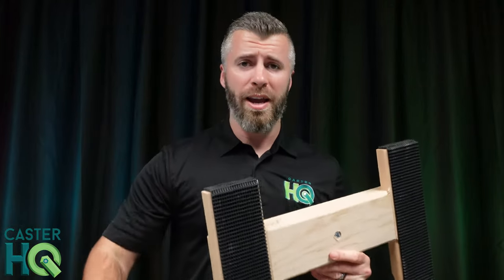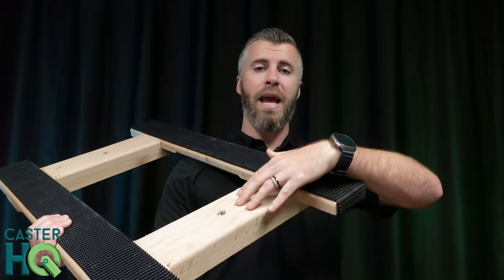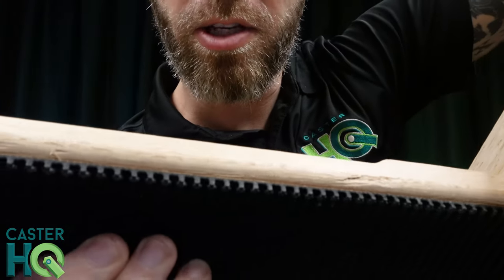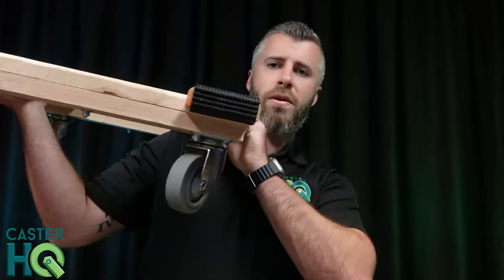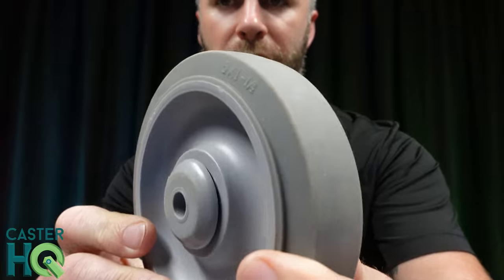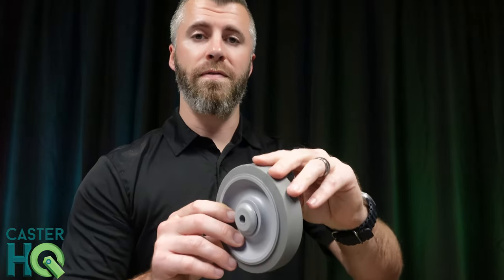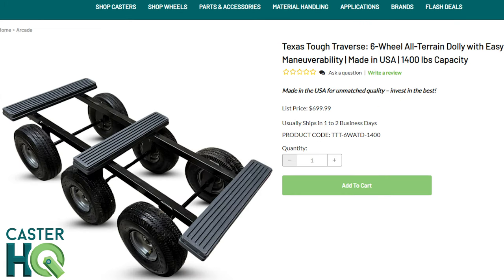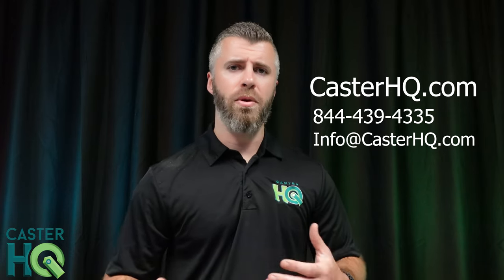Top-Quality USA-Made OAK Dollies: The World's Best Hardwood Furniture & Moving Dollies Revealed!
Discover the unmatched durability and performance of our USA-made OAK Dollies, exclusively designed for those who demand the highest quality in furniture and moving dollies. Crafted from premium solid oak, these dollies are not just tools but investments in efficiency and reliability. Whether you're a professional mover, a homeowner, or a business looking to streamline operations, our hardwood dollies provide the strength and durability you need.

Our OAK Dollies are engineered for versatility, easily handling everything from heavy furniture to delicate items with ease. With a design that prioritizes both functionality and aesthetics, these dollies are perfect for any moving task, large or small.

Why settle for less when you can have the best? Click the link to shop our collection of heavy-duty solid oak furniture dollies

Experience the difference in quality makes with our American-made wooden dollies. Perfect for homes, offices, warehouses, and anywhere in between, our dollies are designed to provide maximum support and maneuverability. With our OAK Dollies, moving is no longer a chore, but a seamless part of your day.

Your support helps us bring more high-quality, durable moving solutions to people who value craftsmanship and efficiency.